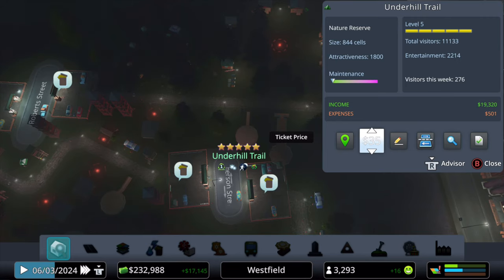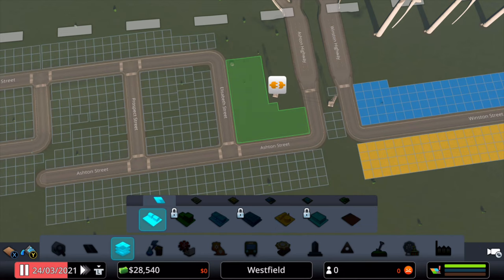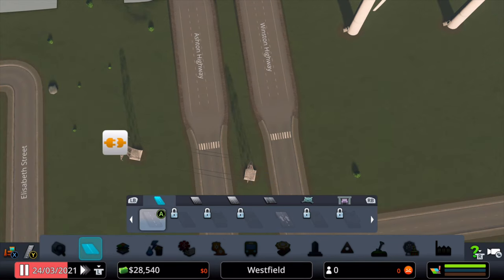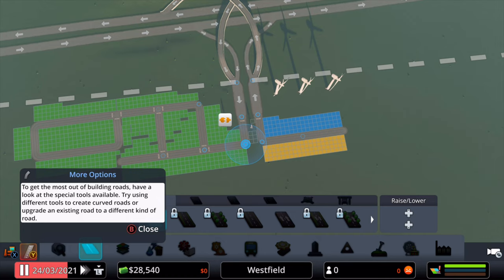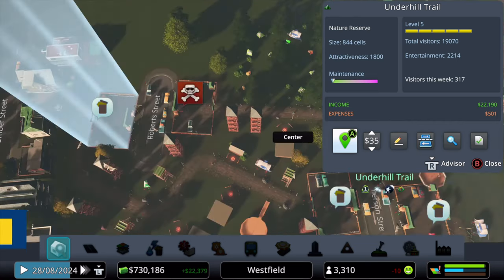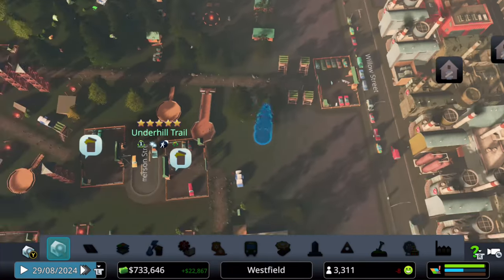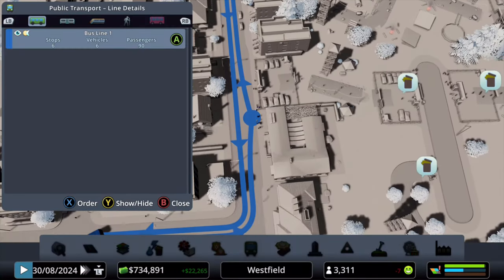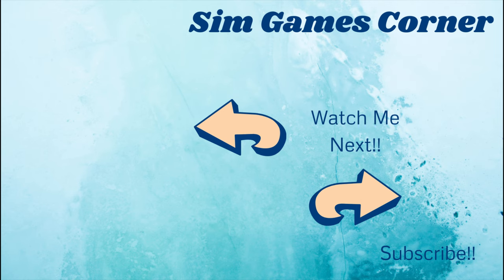How to Make Money in Cities Skylines with a Park Exploit/Cheat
Not sure how to make money in Cities: Skylines? Making Money is easier than you think. This video "How To Make Money in Cities Skylines park exploit" is all you need to start making money right away. You will how to layout the road structure needed for this exploit and how to layout the park! This exploit/cheat work on the console as well.  This cheat is great for beginners on PC, PS4, or Xbox One. Check it out and you will be on your way to making big money in Cities: Skylines.

Also if you have any great tips and tricks to share let me know too!

This exploit was used by Spiffing Brit on the PC version. (A PROFESSIONAL CITY PLANNER BUILDS THE MOST PROFITABLE CITY in Cities Skylines - Build Disneyland 2)

Time Codes:

0:00 - Starting layout of city (This is important!!)
1:26 - How to build the park exploit

Please share this Cities Skylines park Exploit with your friends if this was helpful.